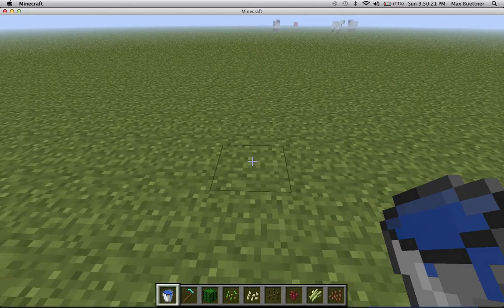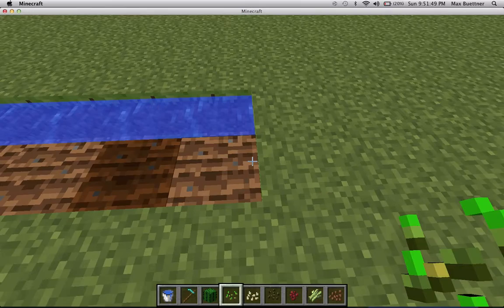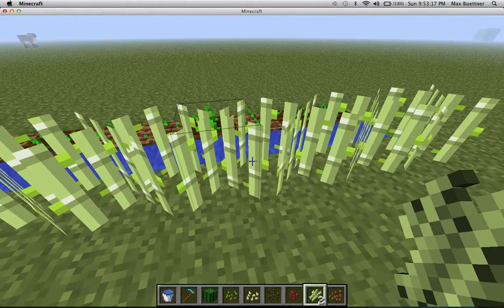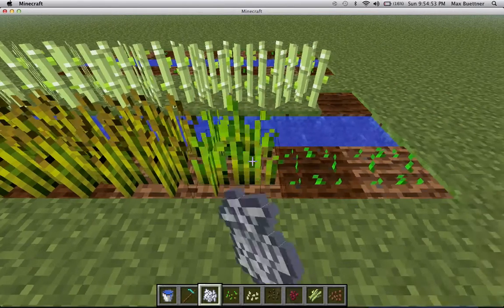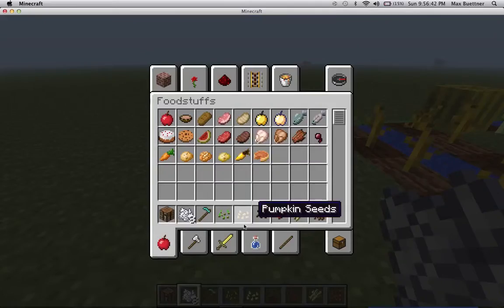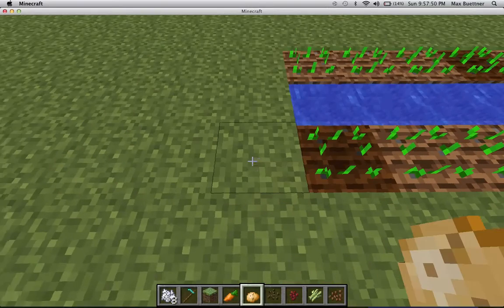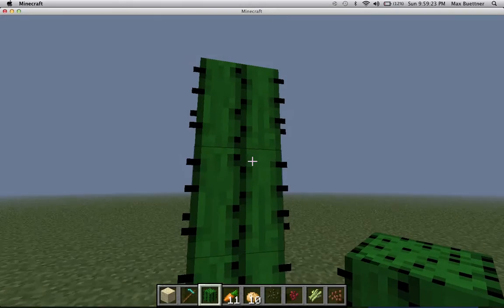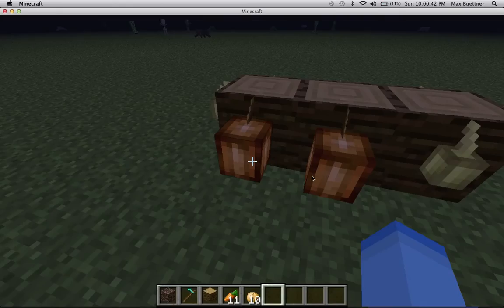Minecraft Farming Tutorial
Hope this helped you new players get started with farming!